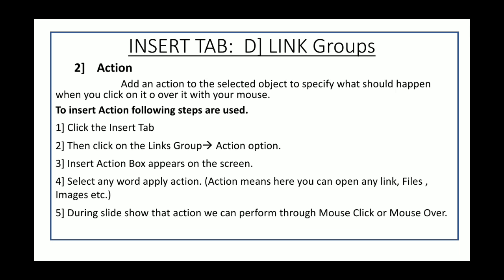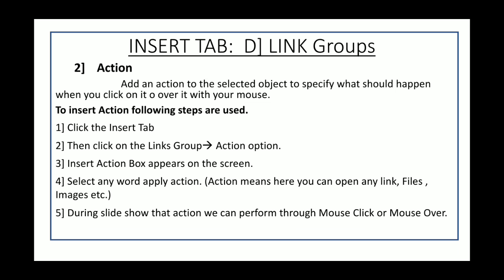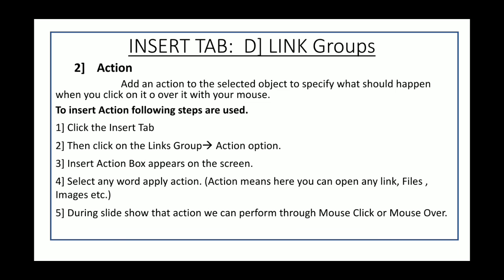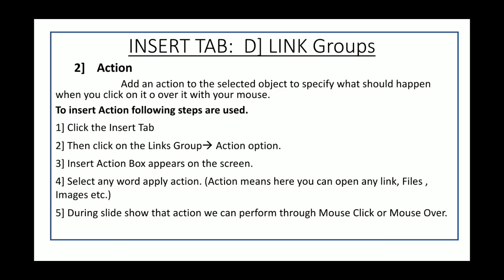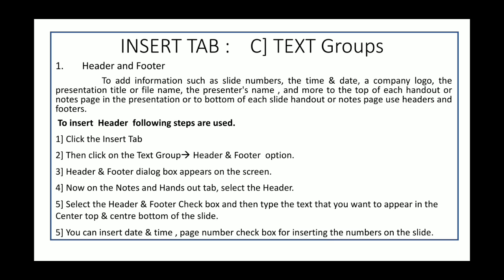CAB 3rd Sem C11: Unit 3 MS PowerPoint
Lecturer: Peof. Rajeshwari S. Andagi